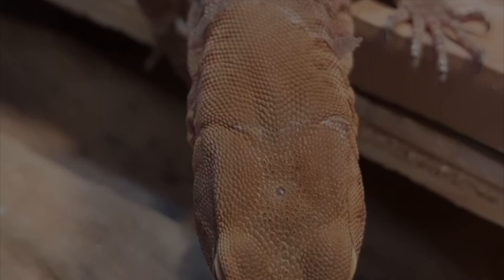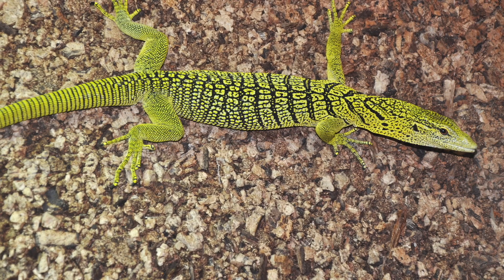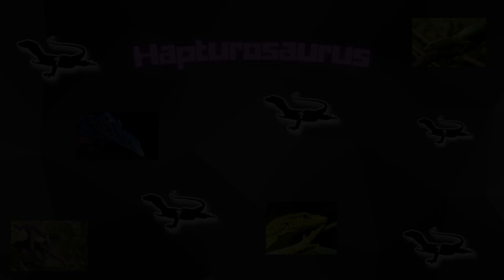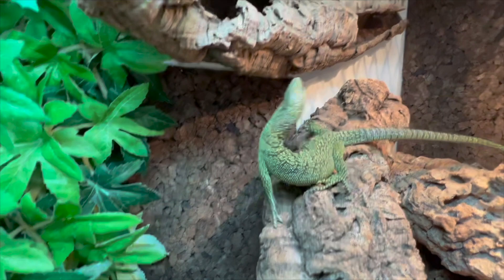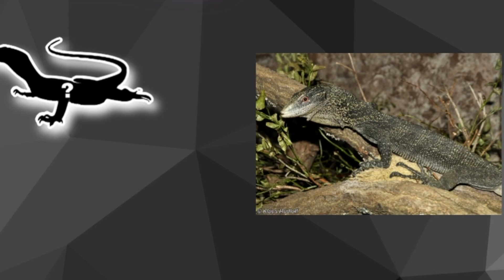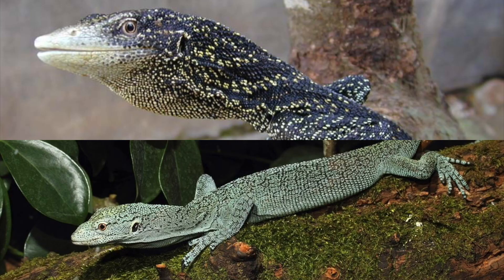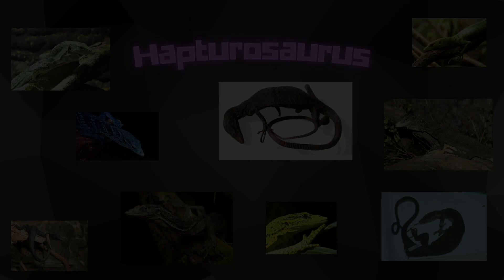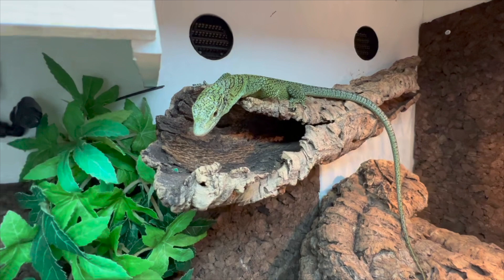The Forgotten Tree Monitors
In Today's video, we will be discussing 5 species of tree monitors that many people don't know about, and 3 species that have almost been forgotten...

John Hicks @exoticjohnmd on instagram @johnsexotics6407
Hasani Douglas @Naychaboi_ on Instagram

If I missed anyone, COMMENT and credit will be issued! it is not my mission to "steal" video, but to help spreads the knowledge I have learend on these beautiful animals

as criticism, comment, news reporting, teaching, scholarships, and research.

appreciate all the love and support lately on both channels ! ‼️‼️❤️

I'm Will.  I love monitor lizards.  Other reptiles too, but nothing beats monitors.  This channel is basically just a culmination of my research on reptiles that i want to share with ya'll.

Subscribing to both channels is the biggest way to support me and it means the world, I put lots of work into my videos and subscribing shows me you guys like the content.